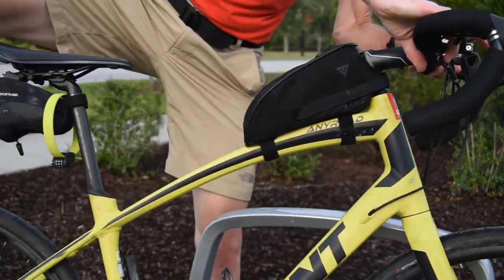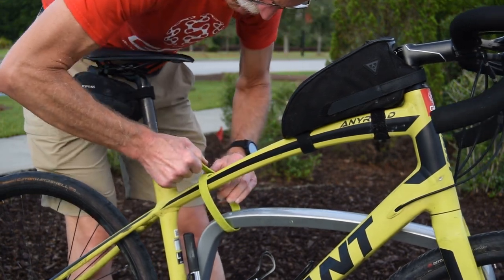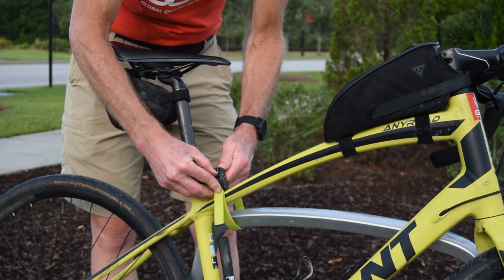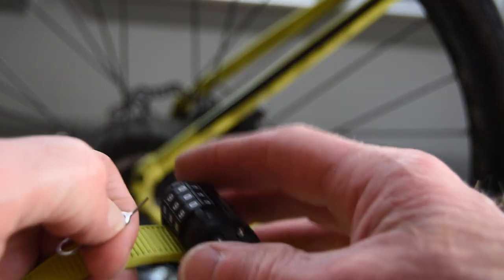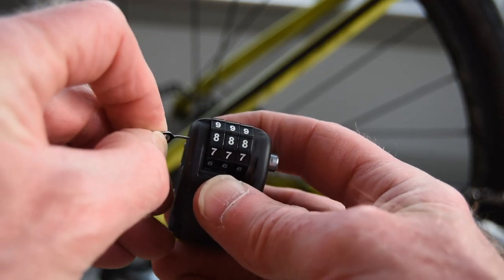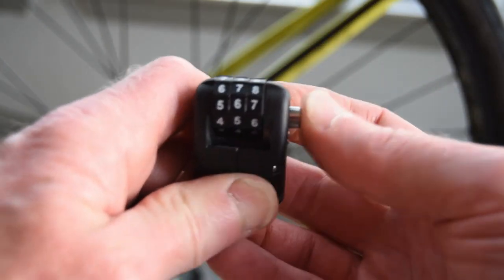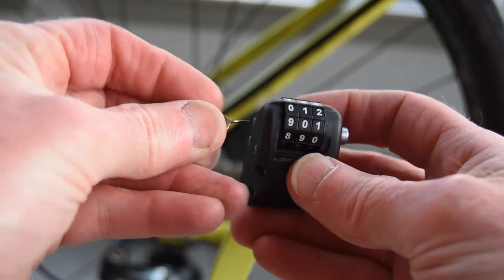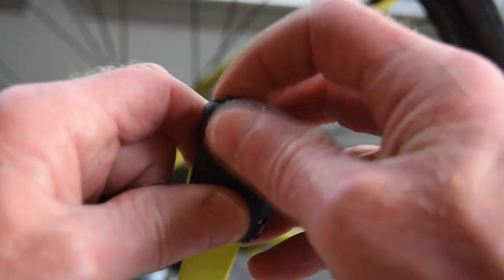OTTOLOCK Bicycle Lock Demonstration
Note: You have to know the combination to perform the reset. You can't just go up to any OTTOLOCK and reset it. You have to know the combination.